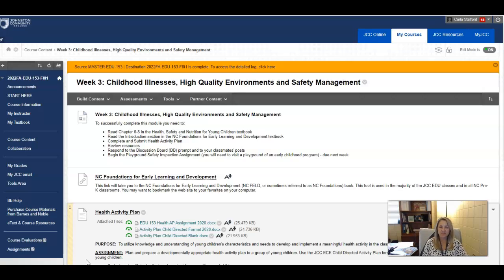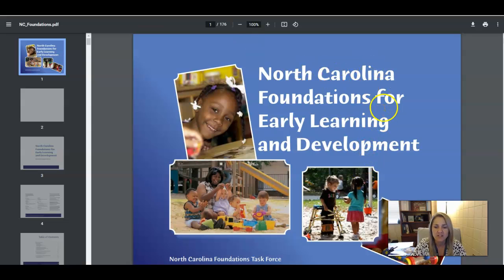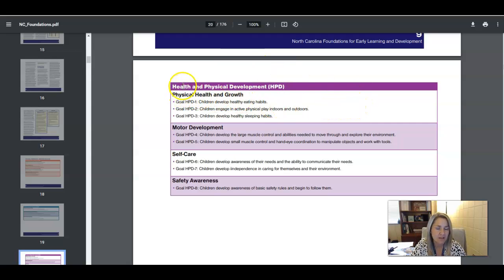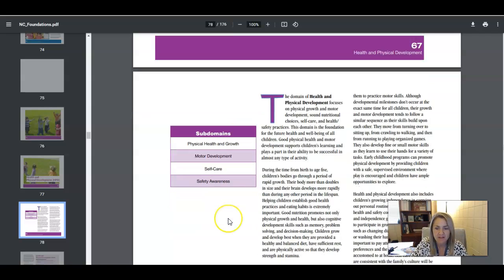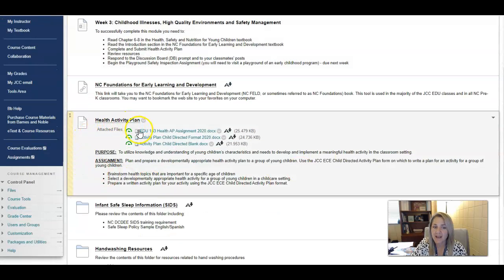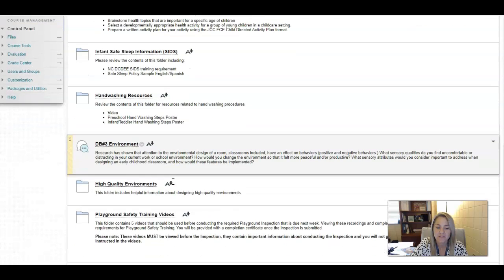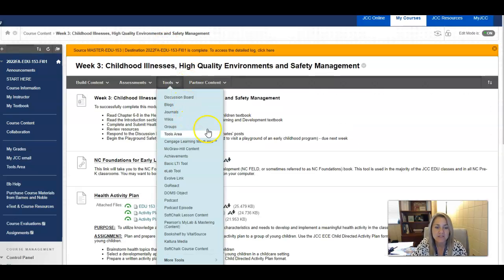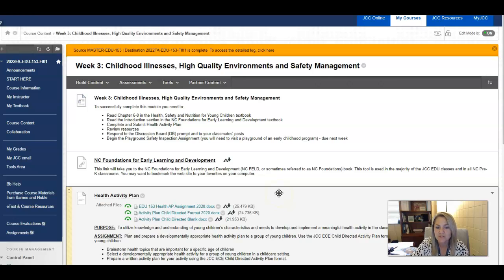EDU 153 Week 3